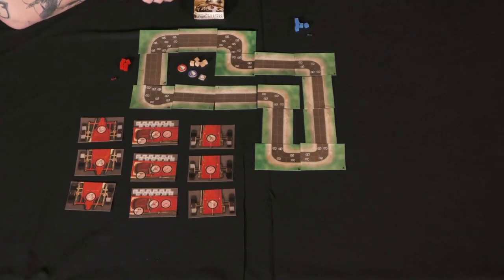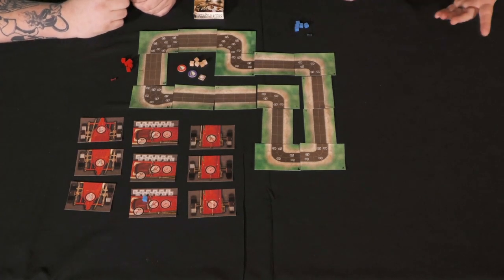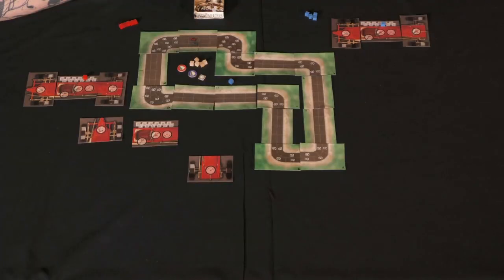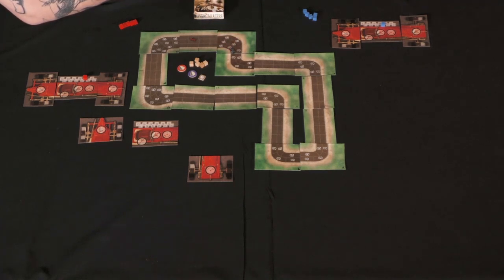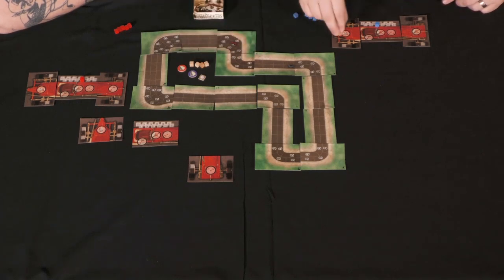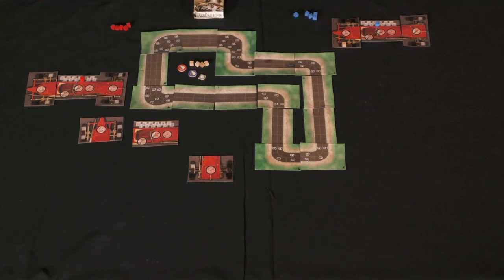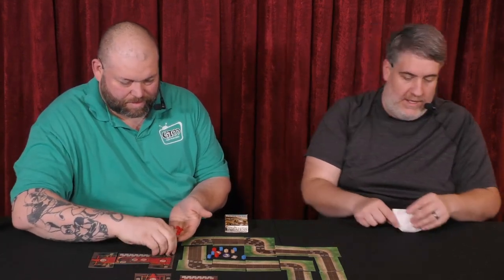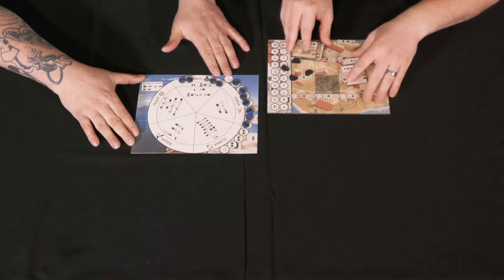Vintage Racers by Mr B Games at GAMA 2019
At GAMA 2019,  Rick sits down with Mr. B Games to take a closer look at Vintage Racers!